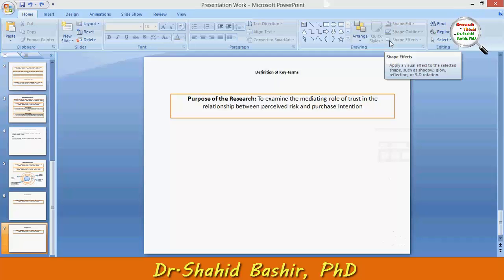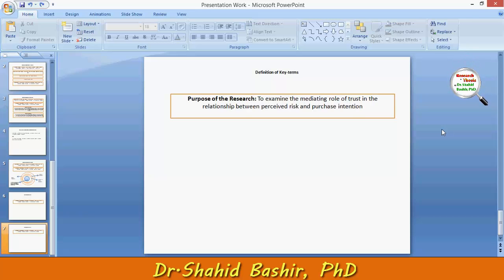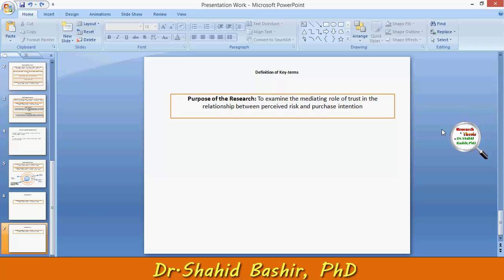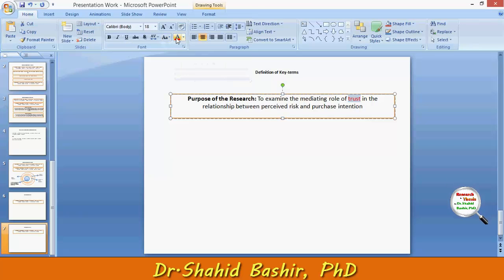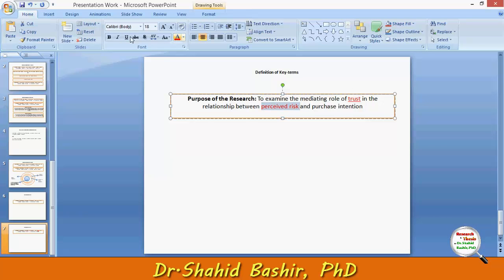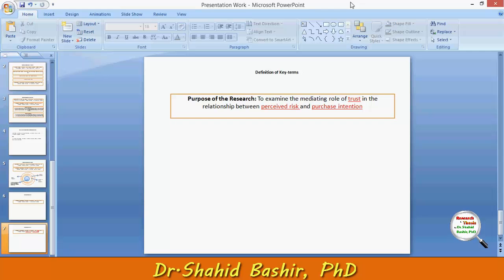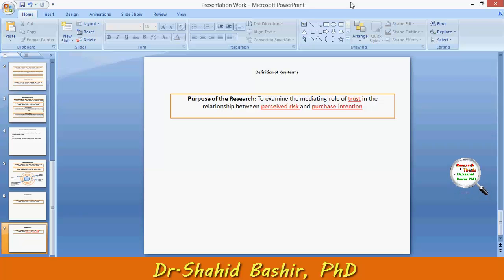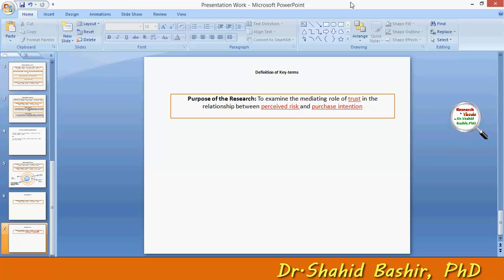Definition of Key terms by Dr.Shahid Bashir, PhD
Definition of Key terms by Dr.Shahid Bashir, PhD- Research and Thesis

quantitative research,
fundamental research,
fundamental reggae,
fundamental research in hindi,
fundamental results,
reading fundamental,